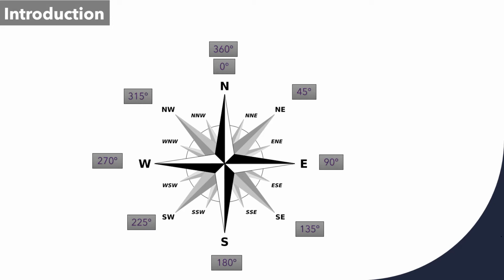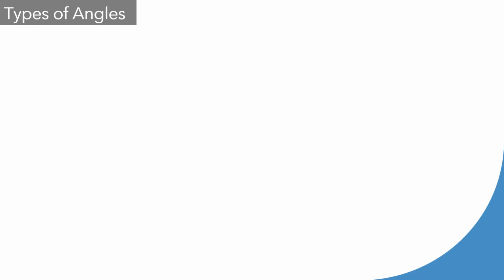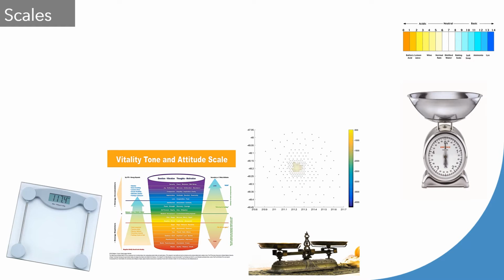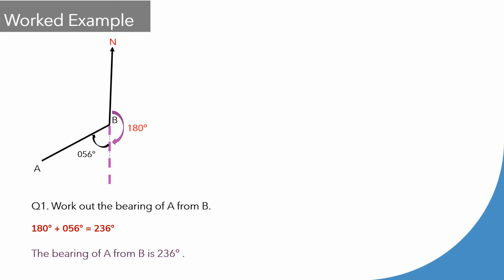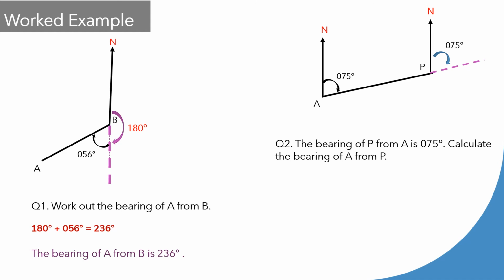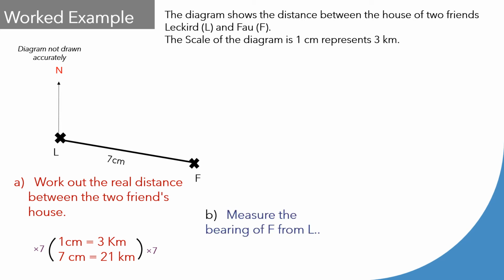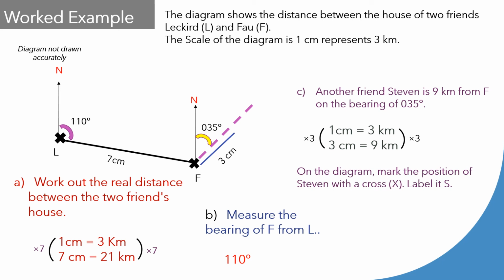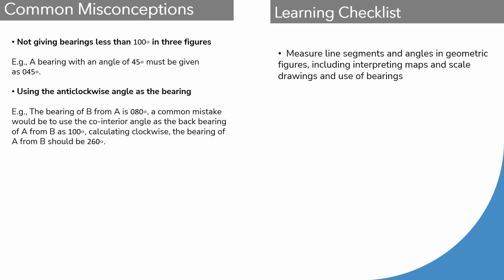HOW TO CALCULATE BEARING AND SCALES - Higher Maths classes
In this guide, we'll teach you how to calculate bearing and scales in igcse. We'll cover topics like shaft diameter, constant speed, and freehub width.

If you're studying for your igcse mathematics exam, then this guide is for you! We'll teach you everything you need to know about bearing and scales, so you can pass your igcse mathematics exam with flying colours!
In this video, we're going to teach you how to calculate bearing and scales in Igcse. This is a essential skill for any construction worker, because it can help you avoid accidents.We'll start by explaining the different types of bearings and scales, and then we'll walk you through the steps of calculating them. By the end of this guide, you'll be able to calculate bearings and scales like a pro!So if you're looking to learn how to calculate bearings and scales in Igcse, then check out this video! We'll teach you everything you need to know to get started.In this guide, we'll teach you how to calculate bearing and scales in Igcse (High School Equivalency Certificate in the United States). We'll also provide tips on how to use them in simulations and calculations.If you're looking to study engineering or health science and need to know how to calculate bearing and scales, then this guide is for you! We'll teach you everything you need to know in easy to understand steps, so that you can become an expert in this field. Hope you find the guide useful!